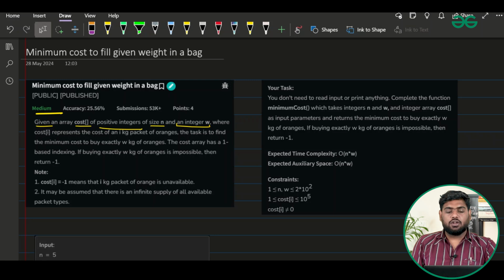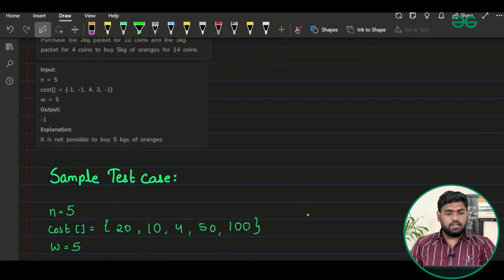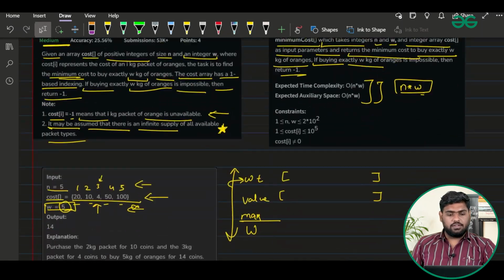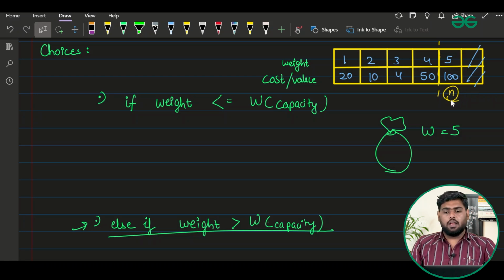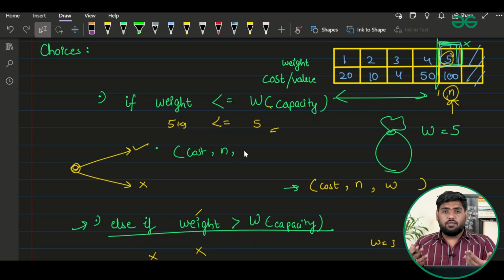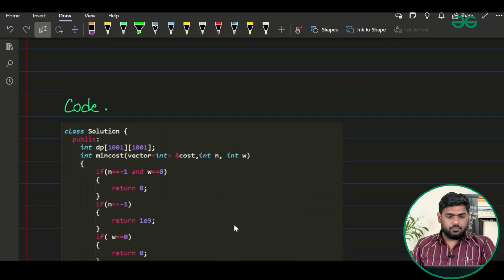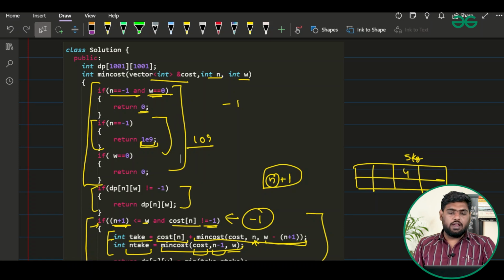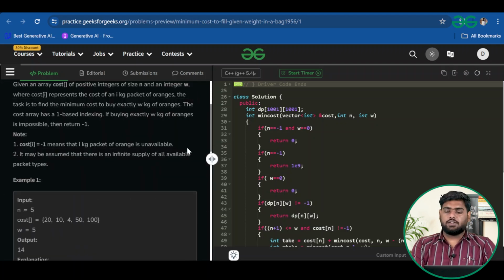POTD- 28/05/2024 | Minimum cost to fill given weight in a bag | Problem of the Day | GeeksforGeeks